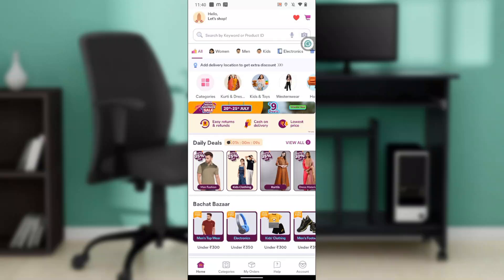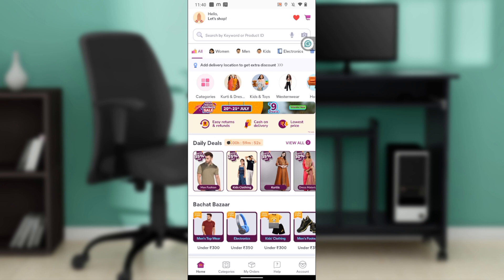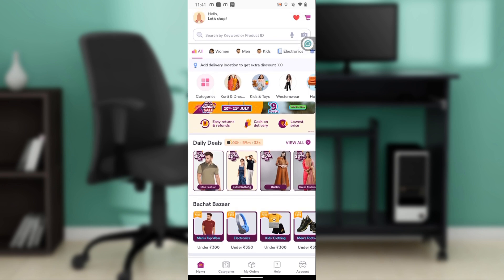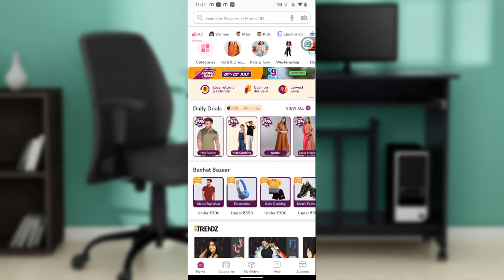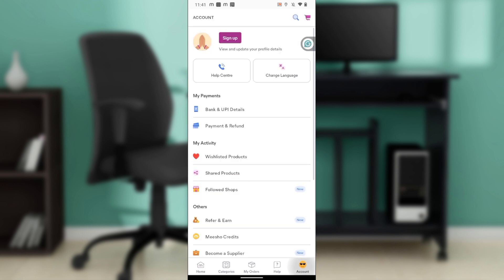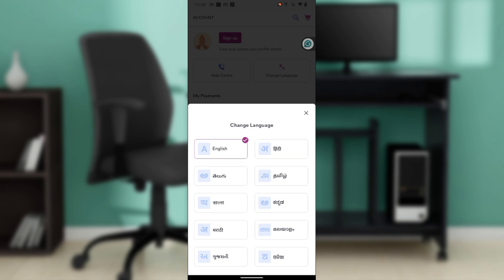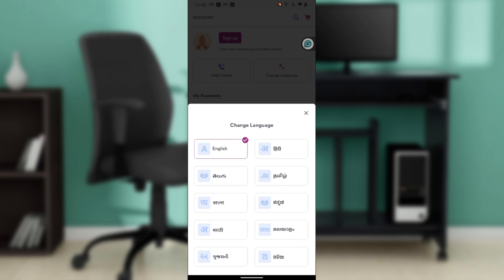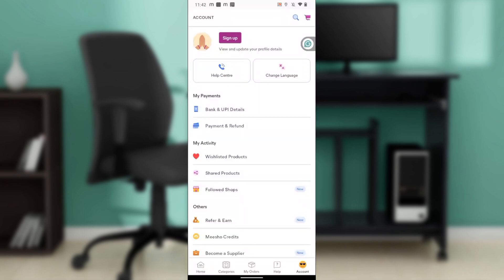How To Change Language On Meesho (Quick Tutorial)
In this video I will show you How To Change Language On Meesho. It would be good if you watch the video until the end so that you don't miss important steps.